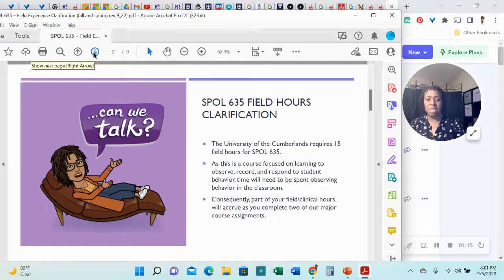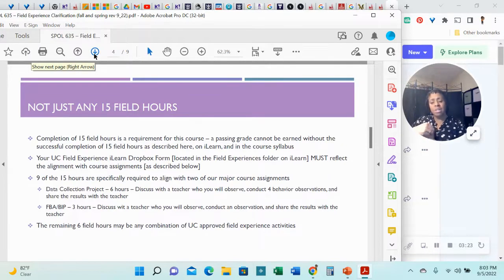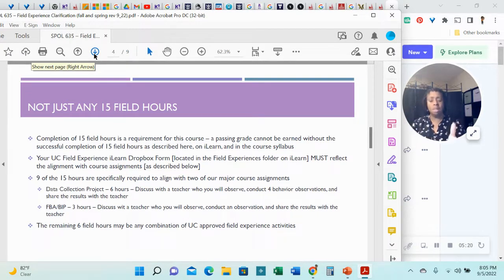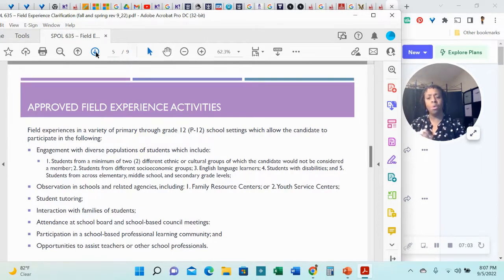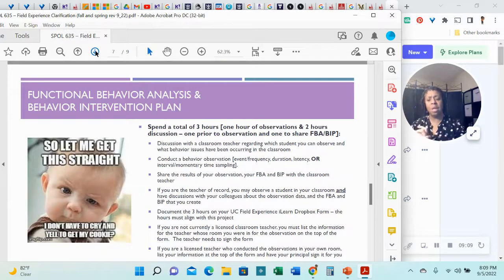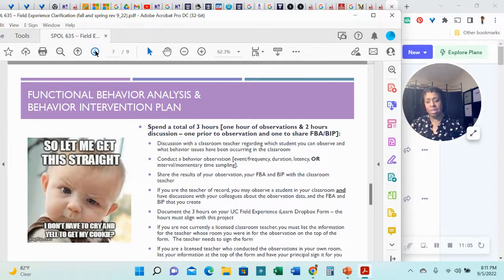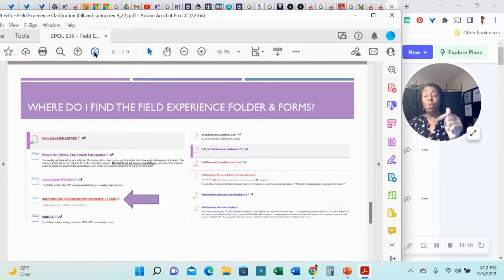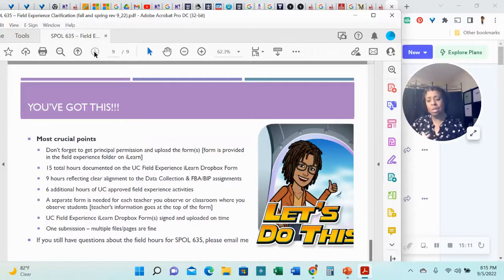SPOL635 Fall & Spring Field Experience Clarification